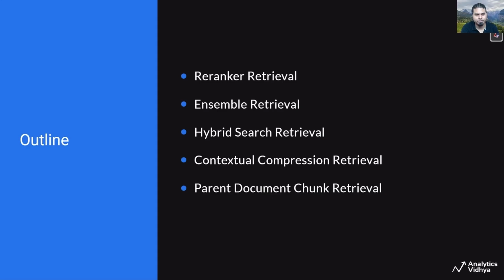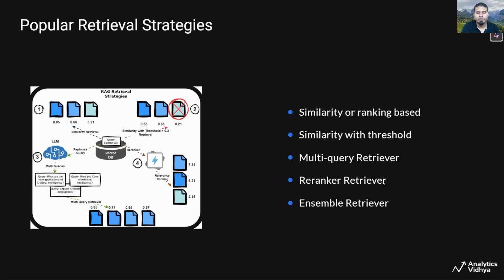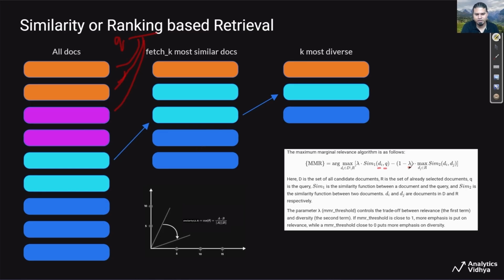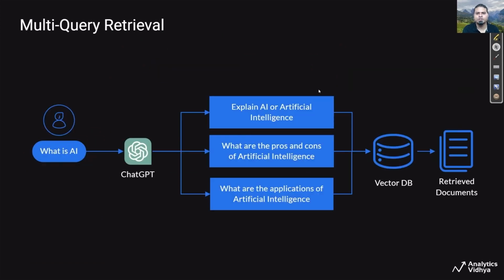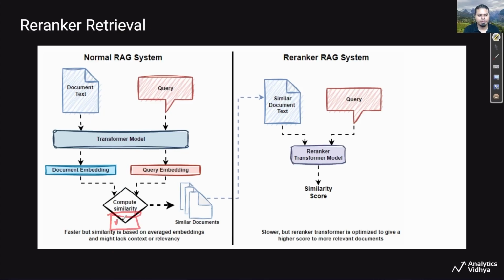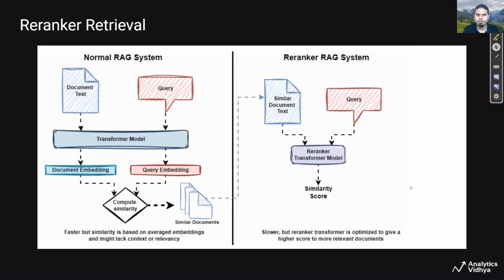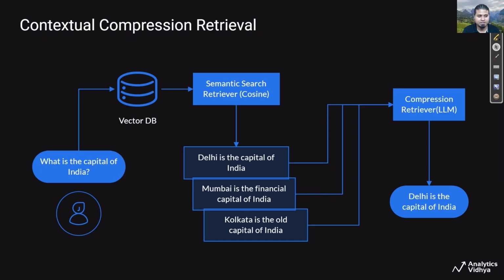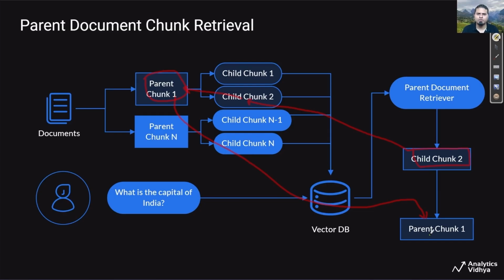LangChain Retrievers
Description

Is basic similarity search failing your RAG system? In this video, we move beyond simple vector lookups and explore the powerful Retrieval Strategies available in LangChain that can drastically improve the quality of your AI’s answers.

Simply finding the "closest" document isn't always enough. Sometimes you need more diversity, sometimes you need to filter by metadata, and sometimes you need an LLM to help rephrase the question itself. We break down 9 industry-standard retrieval methods used in production-grade AI applications.

What you will learn in this lesson:
Similarity & MMR: Understanding the trade-off between relevance and diversity (Maximal Marginal Relevance).
Multi-Query Retrieval: Using an LLM to generate question variants to "hit" the right documents.
Self-Query Retrieval: How to automatically separate natural language from metadata filters.
Re-ranking (Two-Step Retrieval): Using a Cross-Encoder to refine and rank the final results.
Ensemble & Hybrid Search: Combining Keyword (BM25) and Semantic search for the best of both worlds.
Contextual Compression: Removing the "noise" and returning only the relevant parts of a document.
Parent Document Retrieval: Searching small "child" chunks but providing the LLM with the full "parent" context.

By the end of this video, you will have a toolkit of strategies to handle complex queries and large-scale datasets efficiently.